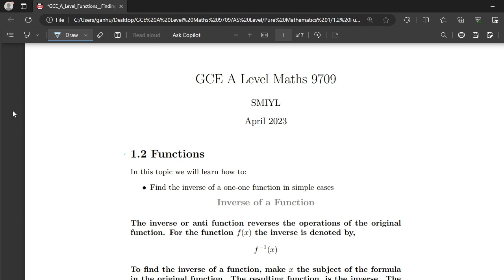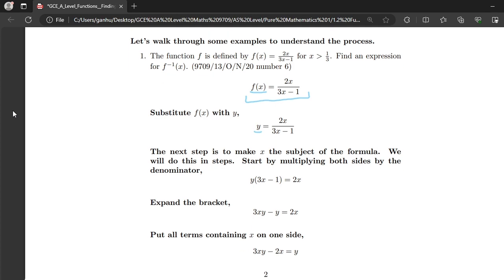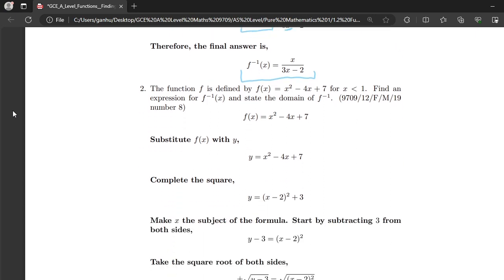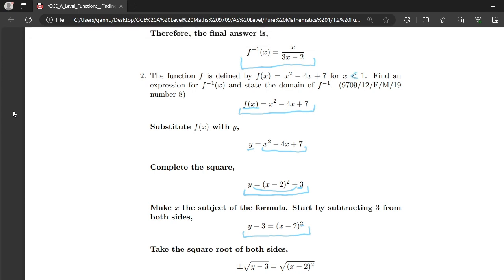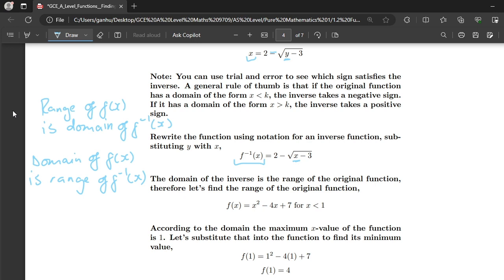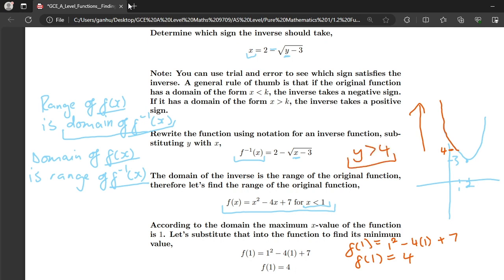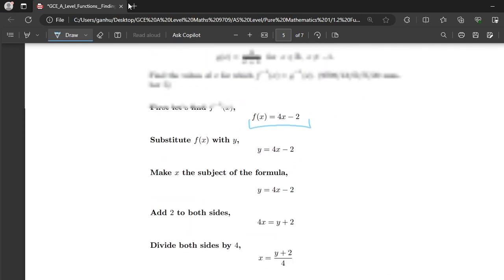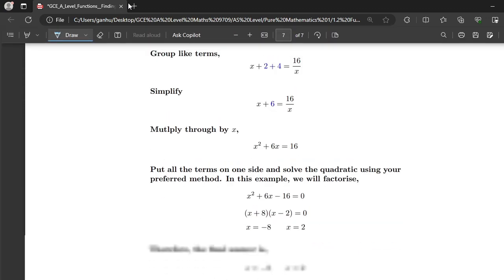How to find the inverse of a function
In this video you will learn how to find the inverse of a linear function, quadratic function or rational function. The inverse of a function is also known as an anti-function. The video follows the guidelines of the CIE A Level Maths 9709 syllabus.